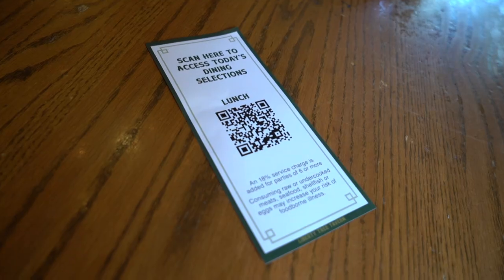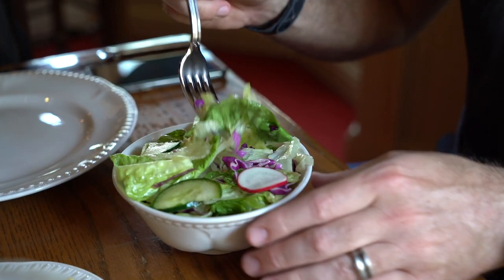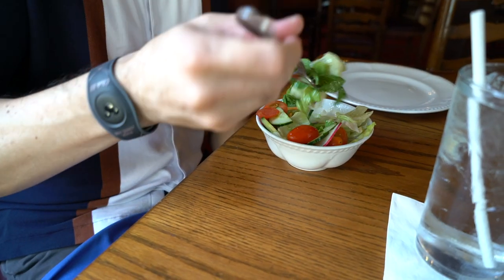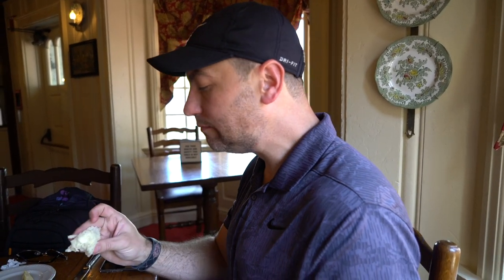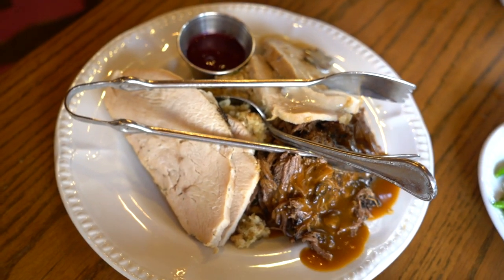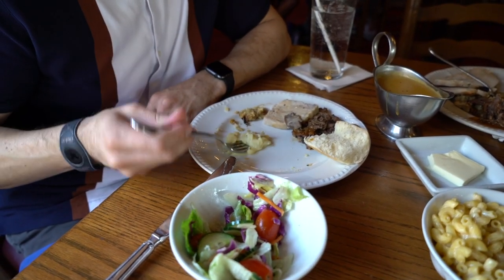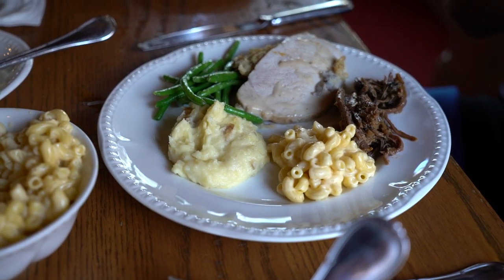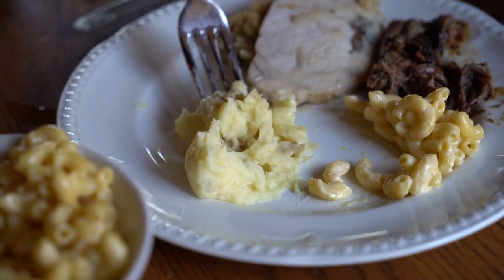Lunch at Liberty Tree Tavern in Magic Kingdom | Walt Disney World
Join us for lunch as we check out at a classic Disney staple, Liberty Tree Tavern. Located in Magic Kingdom's Liberty Square, this patriotic establishment serves up an all-you-care-to-enjoy bill of fare complete with turkey, pot roast, mashed potatoes, green beans, mac and cheese, and so much more! The price for our lunch was $39 for adults, and $21 for children ages 3-9.

We love receiving your letters and postcards. Feel free to send them to us:
The Magic Dads

Tripod: Joby JB01507 GorillaPod 3K Kit
Bag: Lowepro Tahoe BP 150